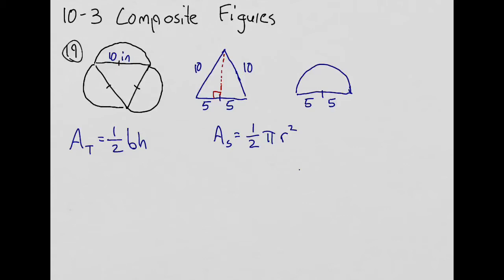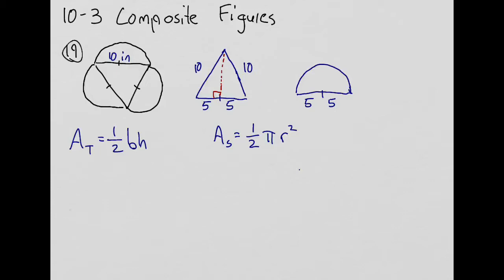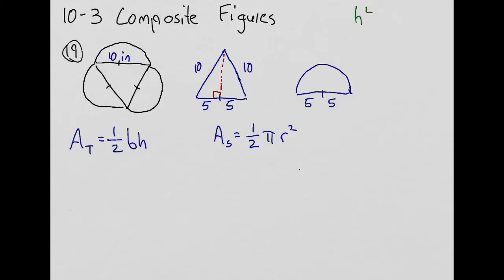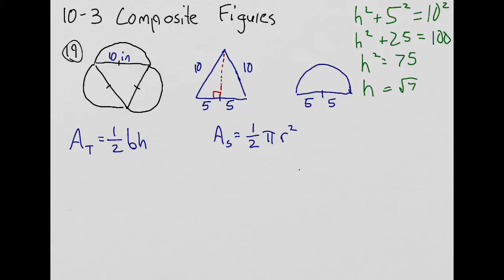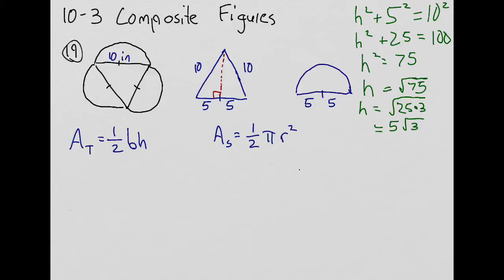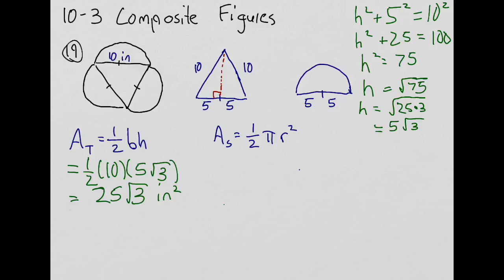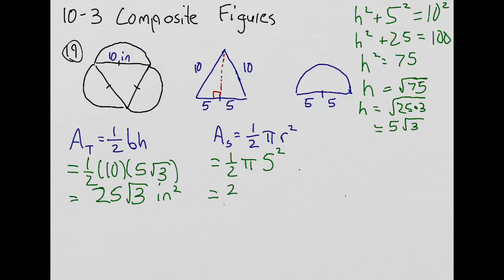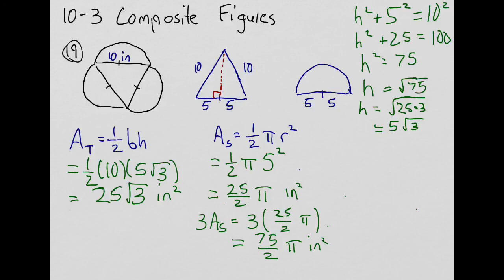Geometry 10-3 Composite Figures